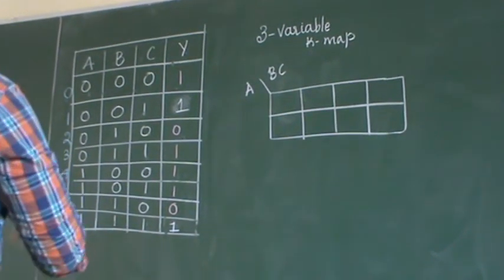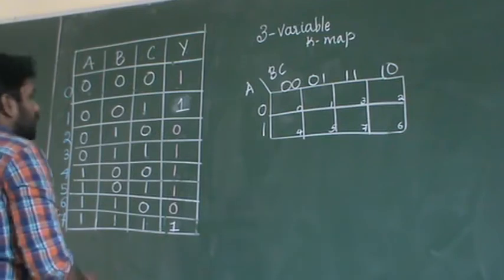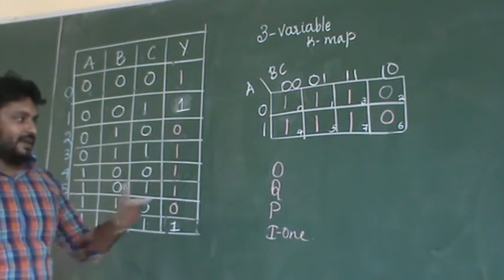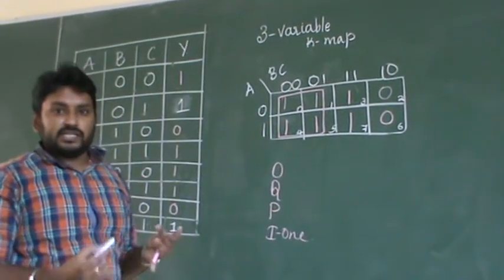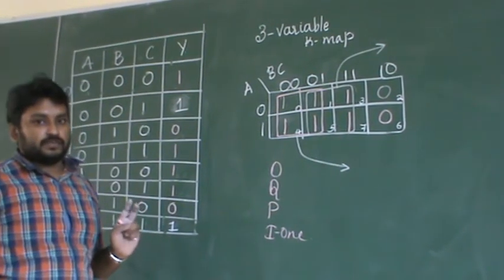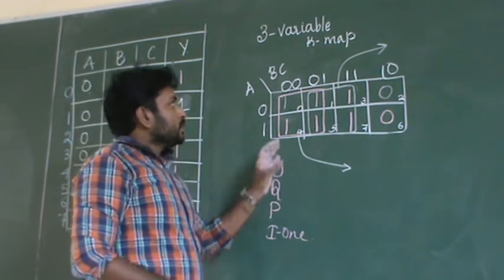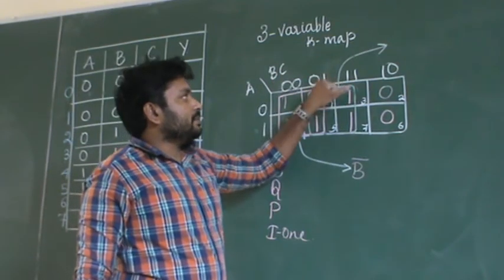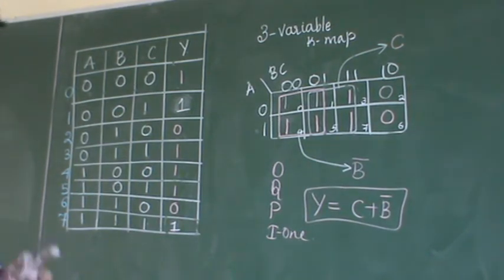ex3 for 3 var k map